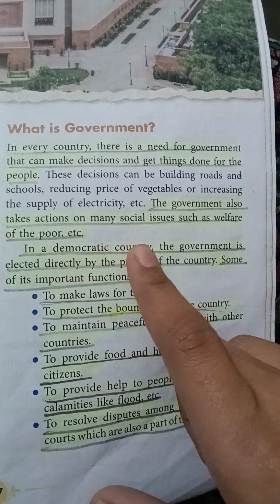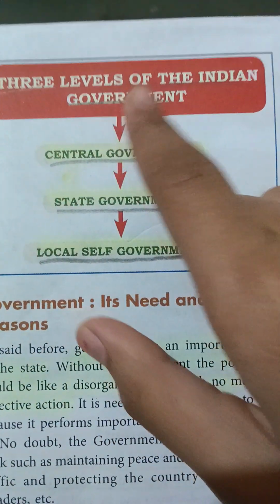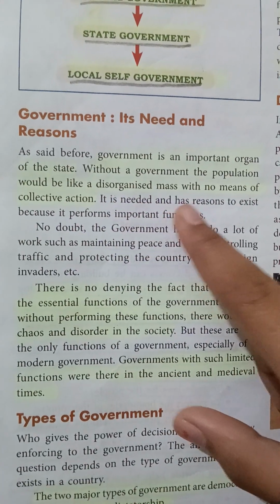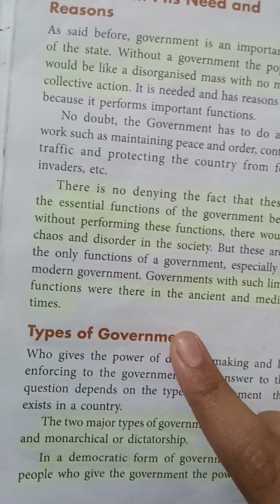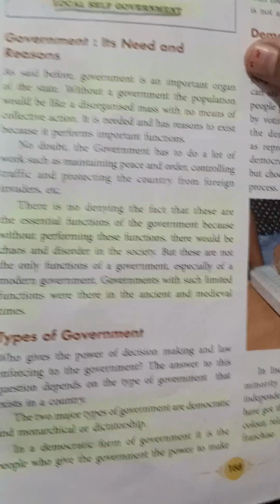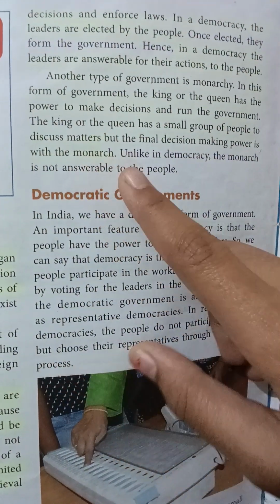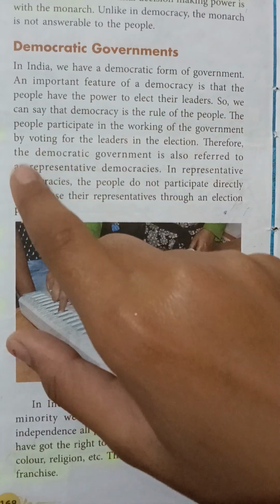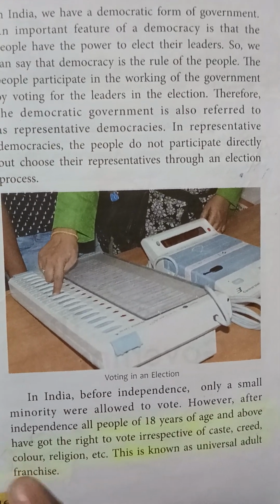सरकार म्हणजे काय #6 class CBSE government (@Harshanandi2712 ) वाचन आवडत असेल तर लाईक & शेअर करा 👍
6th class CBSE syllabus for the students of the year..